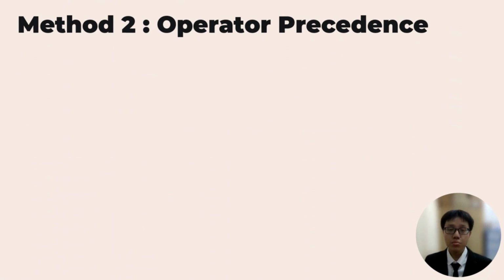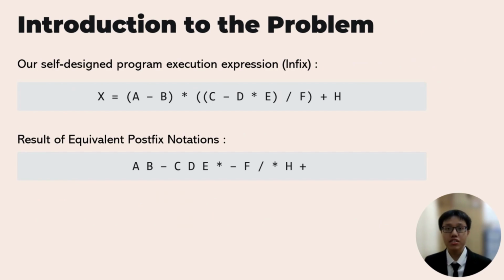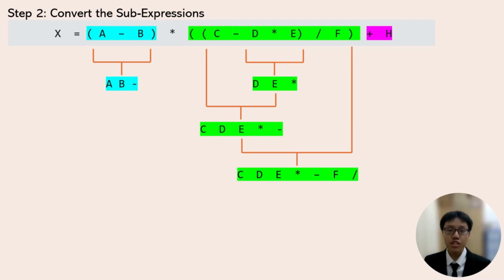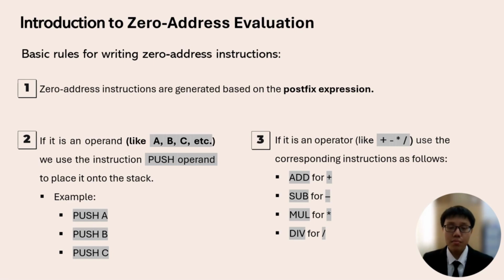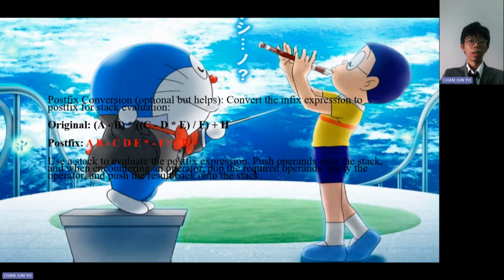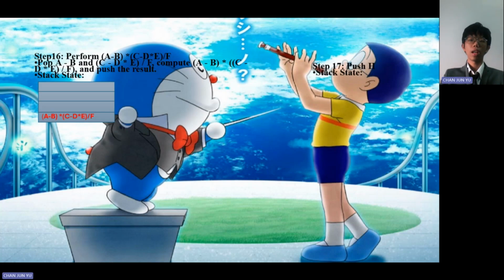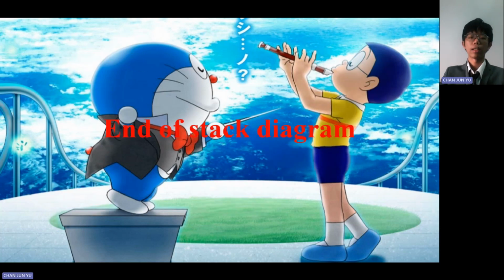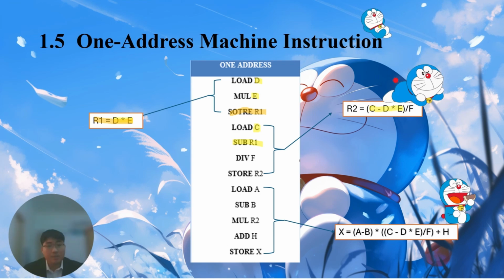DCA5231 Group 6 Doraemon